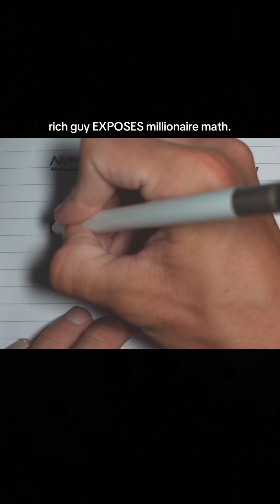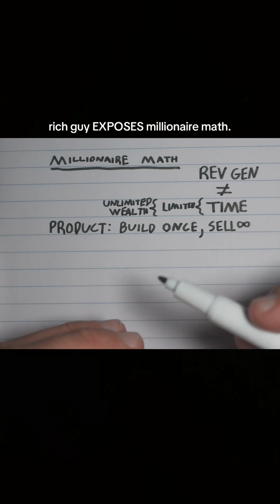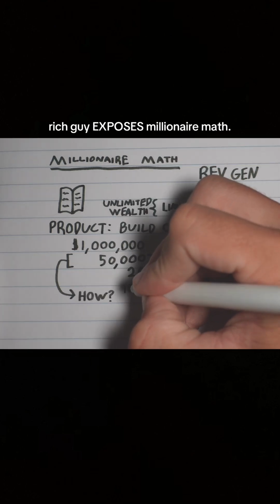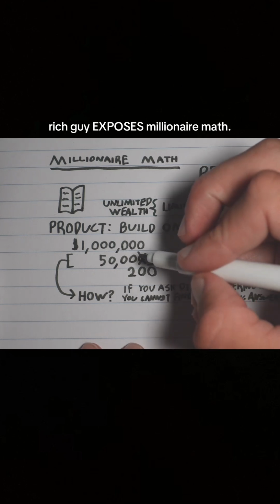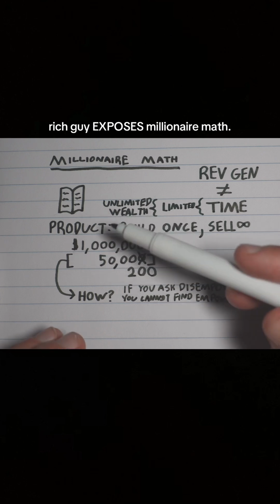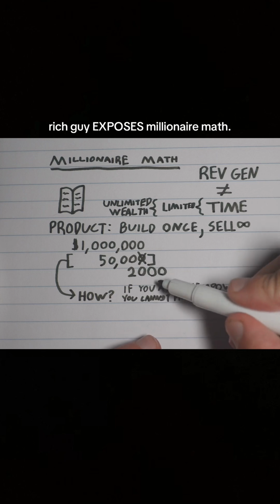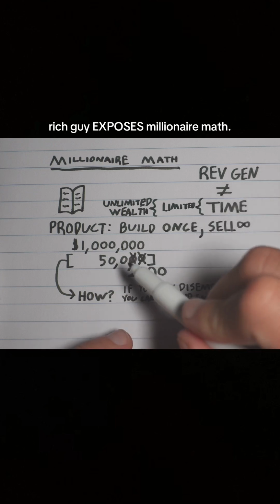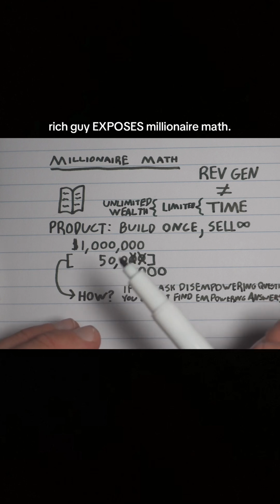Millionaire math you need to understand!!!